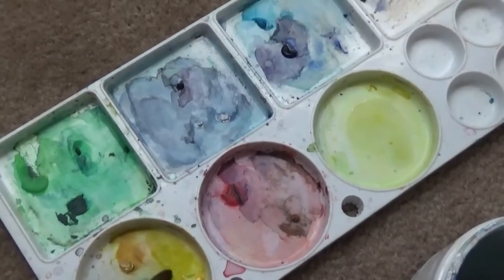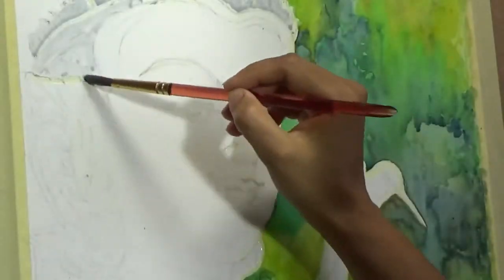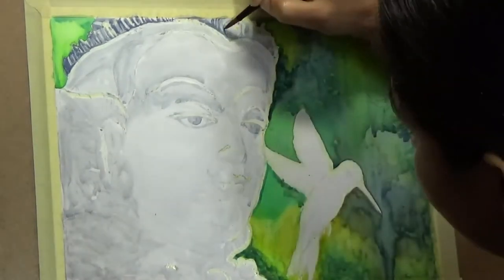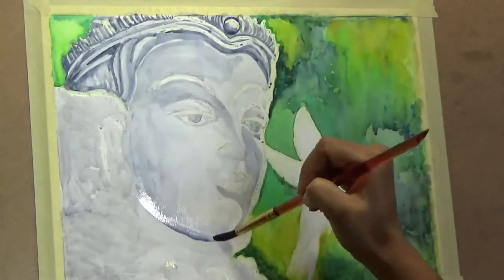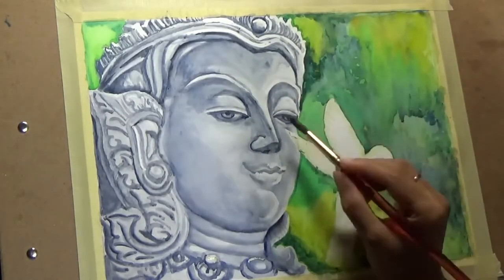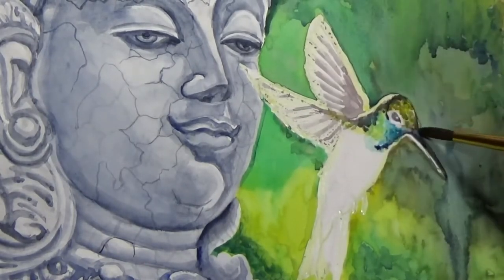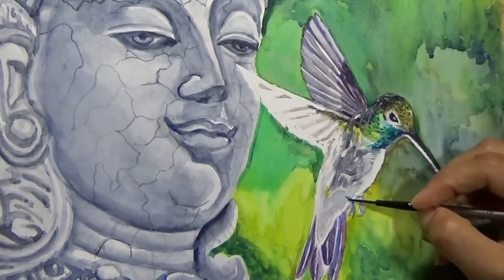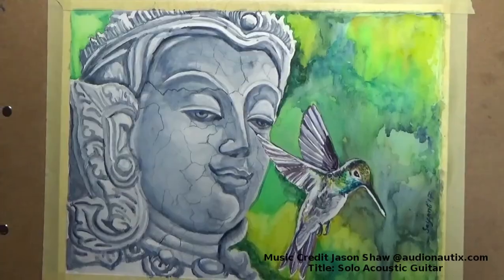Buddha and Bird - Watercolor Painting Time Lapse and Tutorial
This video is a watercolor painting time lapse and tutorial for my paintings series – “Buddha and the Bird”.

I am painting on a hot pressed watercolor paper with watercolor. I am also sharing lot of tips and techniques with watercolors as I do the painting demonstration.

As for the concept behind the painting series - Buddhists imagine a little bird is sitting on your shoulder and every day you say, ‘Is this the day I'm going to die, little bird? Am I leading the life I want to lead? Am I the person that I want to be?’ If we accept the fact that we can die at any time, we'd lead our lives differently. So every day you say, ‘Is this the day?’ and are you ready? – your answer should be yes to all of the questions.”

This whole thought has been something I could relate to and strongly believe in. I am big proponent of Buddhist principles – as in the philosophy and not the religion. I am so against institutional religion J

Winsor and newton watercolor

Masking fluid – Winsor and Newton

Paintboard and tape - This helps me to paint upright. When added water, watercolor paper buckles up. The tape also helps to get the paper to get back to flat as it dries.